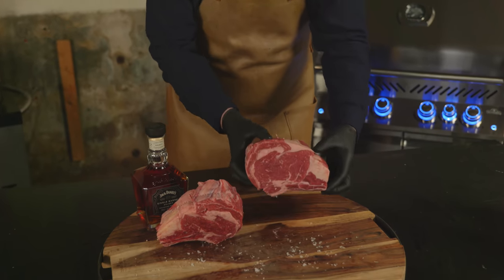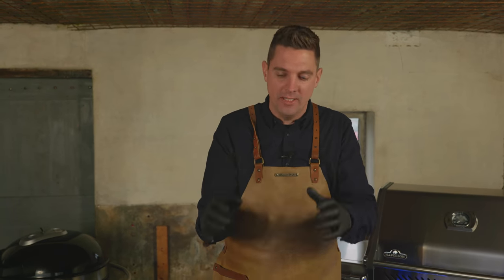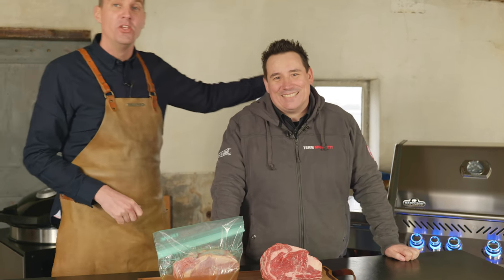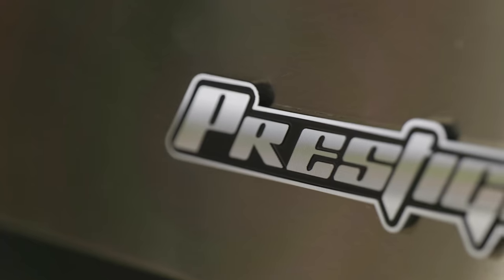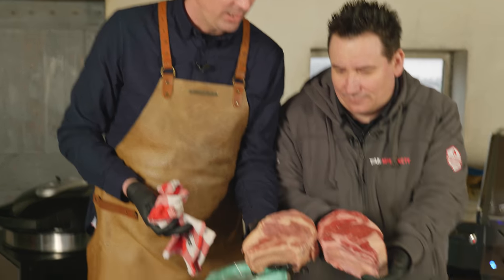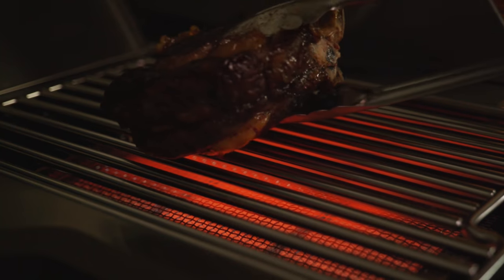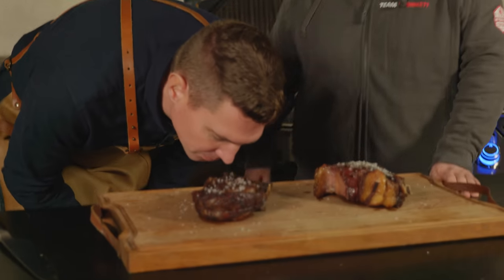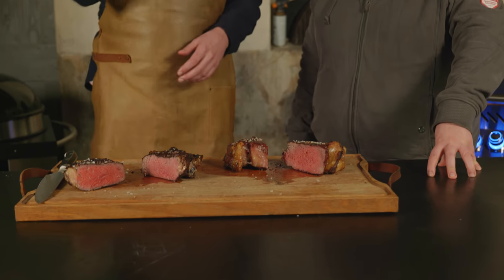Does STEAK Taste Better with WHISKY? TESTED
RANDOM 😋
(words that help you find this video)

Does STEAK Taste Better with WHISKY?